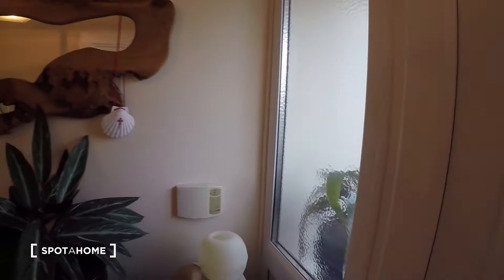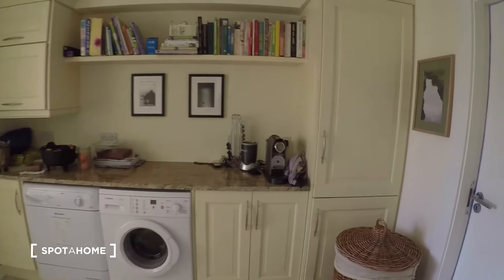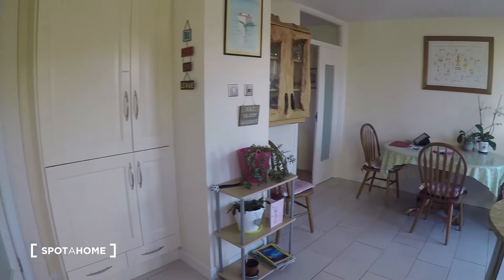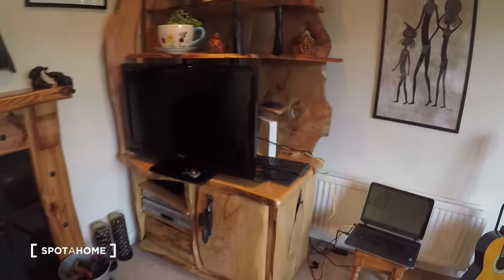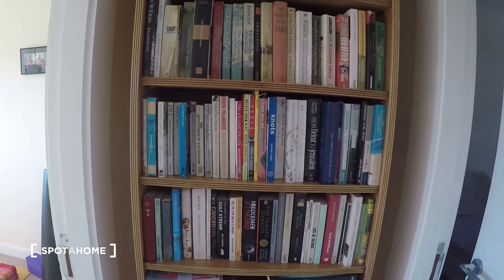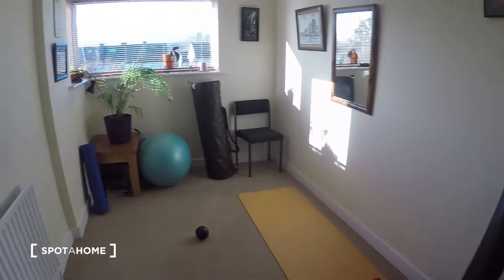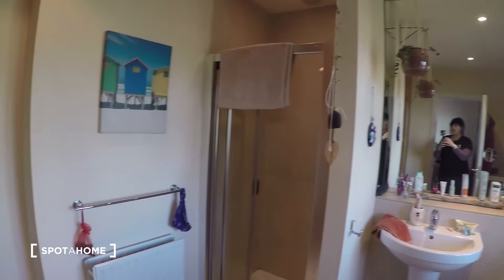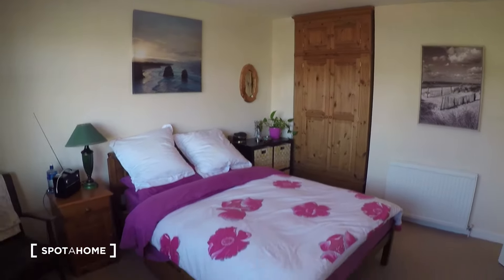Rooms to rent in a charming 4-bedroom house in Dun Laogharie - Spotahome (ref 149878)